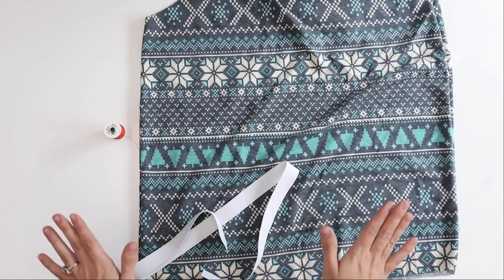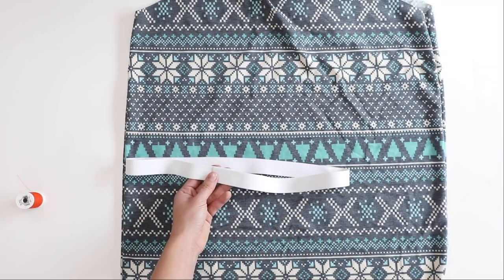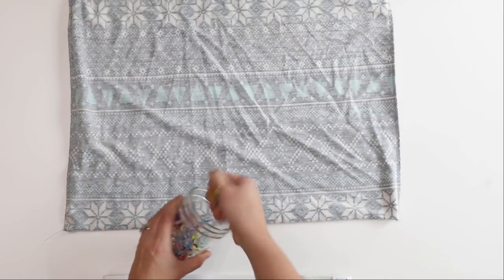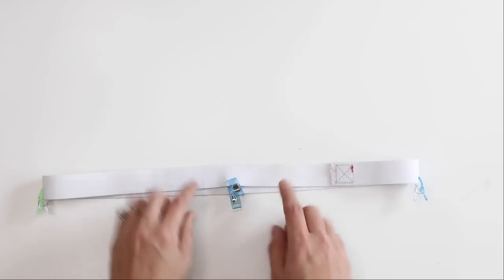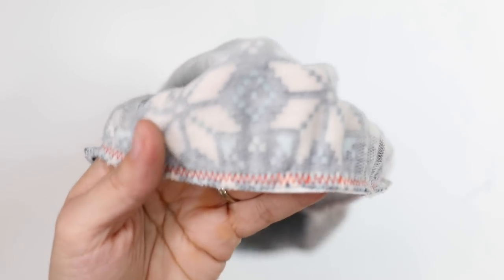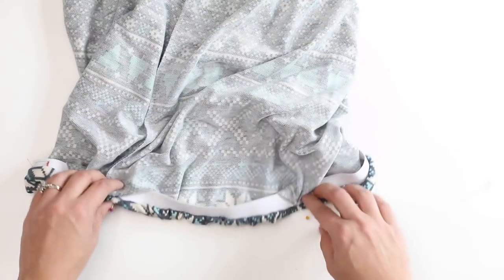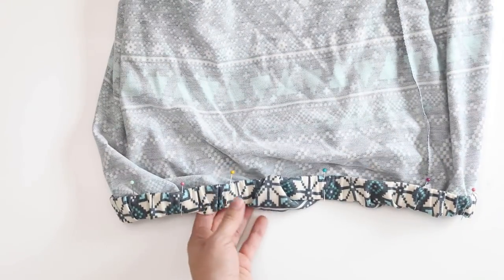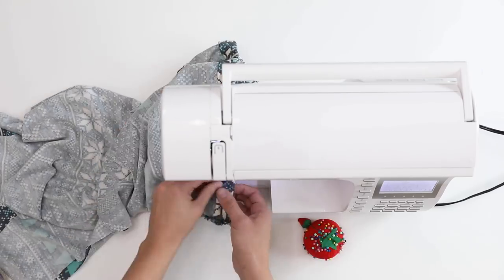How to Sew an Elastic Hem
Learn this simple and easy way to sew in your elastic for waistbands, sleeves, and more!

Please note: at the time this video was made, Copper Creek Patterns was known as the Do It Better Yourself, Club.